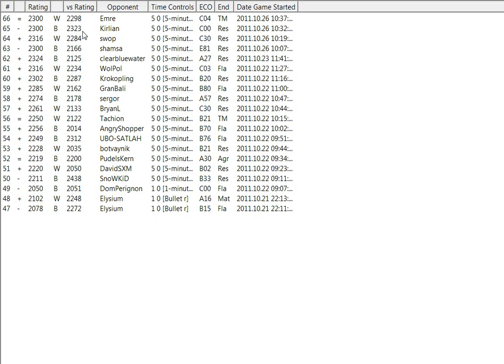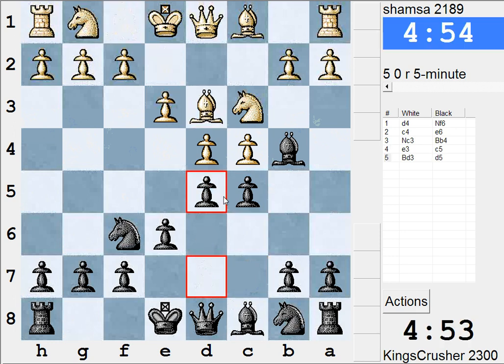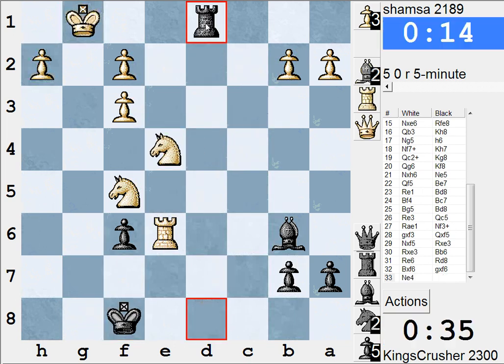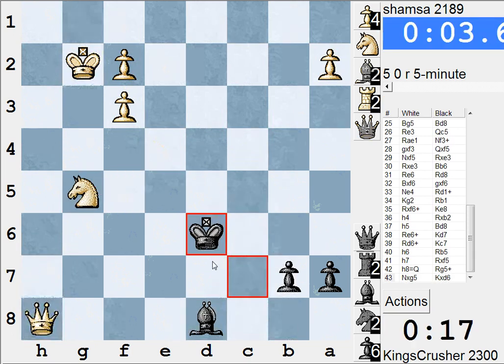Chess World.net: LIVE Blitz #1333 vs shamsa (2189) - Nimzo-Indian: 4.e3 c5 (E41) (Chessworld.net)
Chess World.net presents: icc5minute2011 26oct 1549 Nimzo Indian Defence

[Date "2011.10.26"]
[Round "-"]
[White "shamsa"]
[Black "KingsCrusher"]
[Result "0-1"]
[ICCResult "White forfeits on time"]
[WhiteElo "2189"]
[BlackElo "2300"]
[Opening "Nimzo-Indian: 4.e3 c5"]
[ECO "E41"]
[NIC "NI.15"]
[Time "10:50:41"]
[TimeControl "300+0"]

1. d4 Nf6 2. c4 e6 3. Nc3 Bb4 4. e3 c5 5. Bd3 d5 6. Ne2 Nc6 7. O-O cxd4 8.
exd4 dxc4 9. Bxc4 Qa5 10. d5 Ne5 11. Bb5+ Bd7 12. Bxd7+ Nexd7 13. dxe6 fxe6
14. Nd4 O-O 15. Nxe6 Rfe8 16. Qb3 Kh8 17. Ng5 h6 18. Nf7+ Kh7 19. Qc2+ Kg8
20. Qg6 Kf8 21. Nxh6 Ne5 22. Qf5 Be7 23. Re1 Bd8 24. Bf4 Bc7 25. Bg5 Bd8 26.
Re3 Qc5 27. Rae1 Nf3+ 28. gxf3 Qxf5 29. Nxf5 Rxe3 30. Rxe3 Bb6 31. Re6 Rd8
32. Bxf6 gxf6 33. Ne4 Rd1+ 34. Kg2 Rb1 35. Rxf6+ Ke8 36. h4 Rxb2 37. h5 Bd8
38. Re6+ Kd7 39. Rd6+ Kc7 40. h6 Rb5 41. h7 Rxf5 42. h8=Q Rg5+ 43. Nxg5 Kxd6
44. Qd4+ Kc6 45. Ne6 Be7 46. Qc4+ Kb6 47. Nd4 Bc5 48. Qb3+ Kc7 49. Ne6+ Kd6
{White forfeits on time}